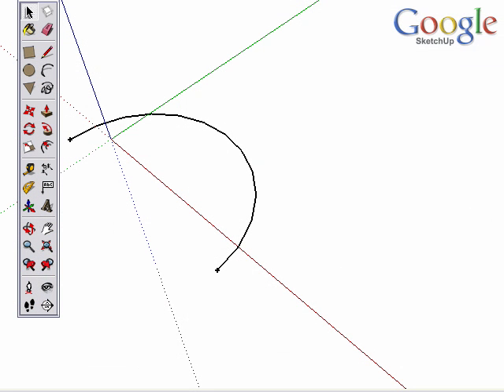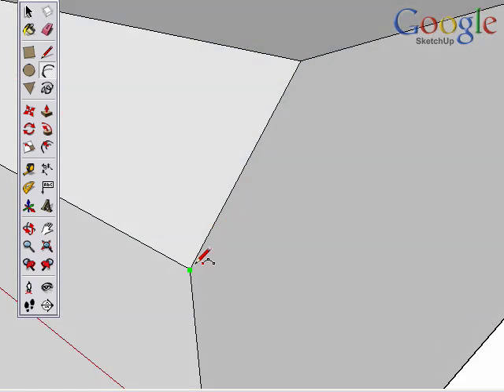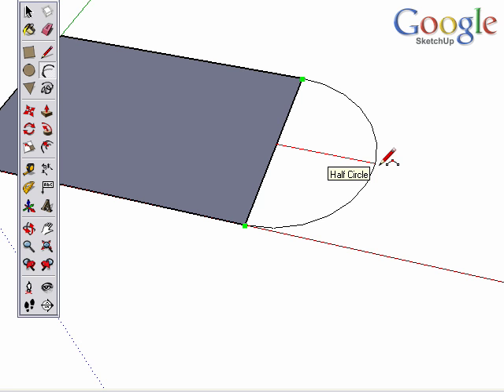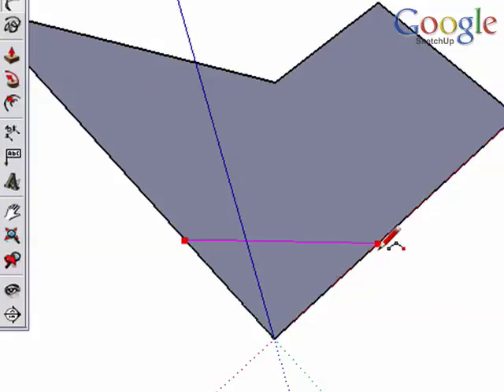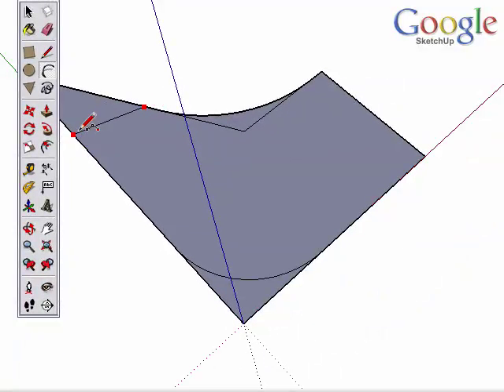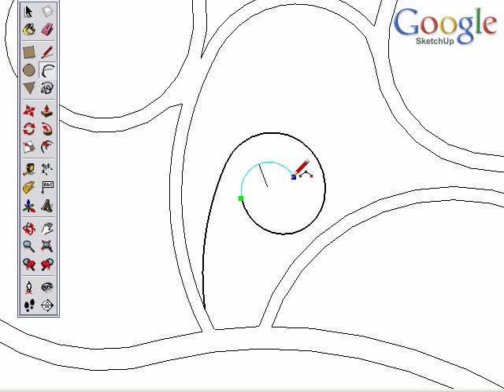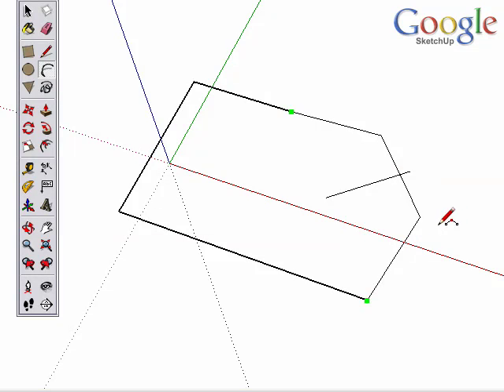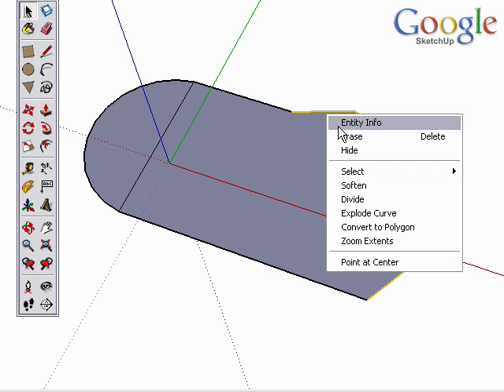Toolbar Arc Download